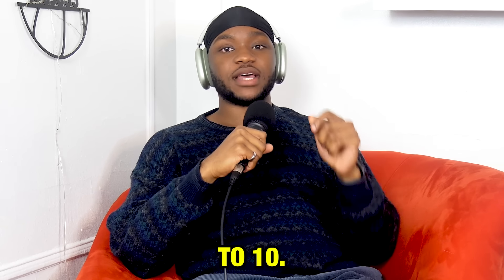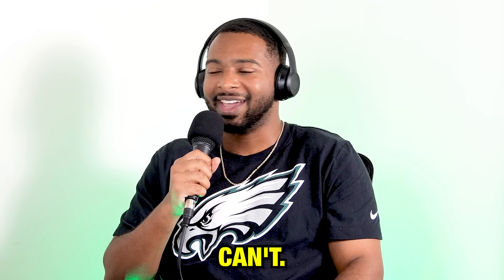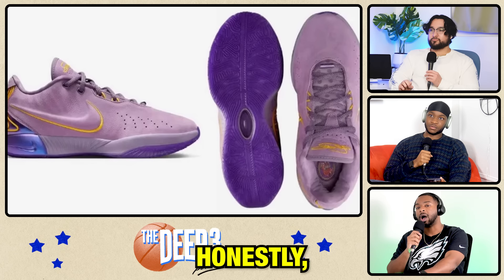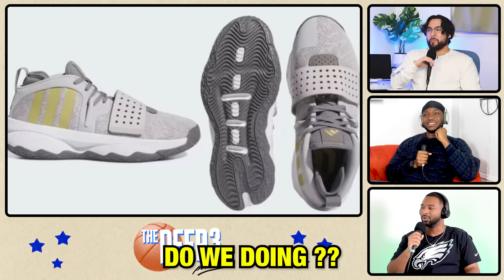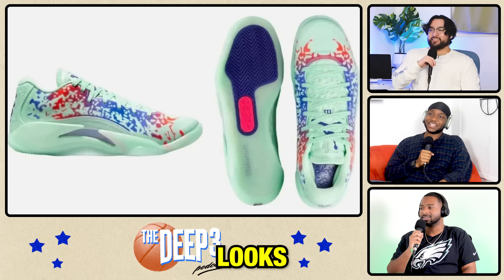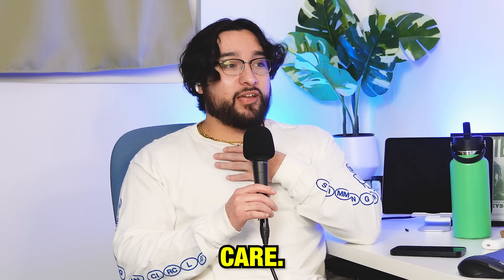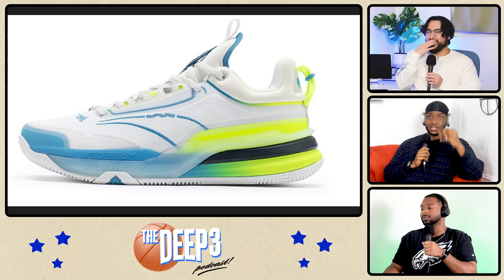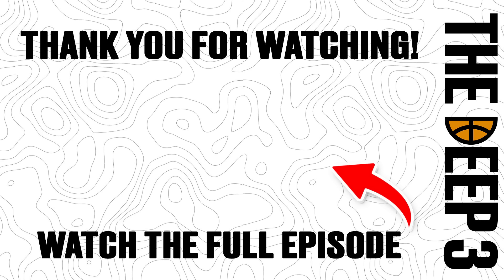Rating NBA Signature Sneakers From 1 to 10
Are these NBA sneakers fire or trash?